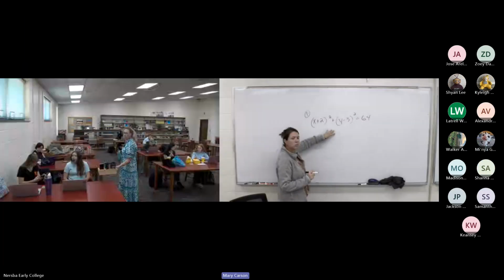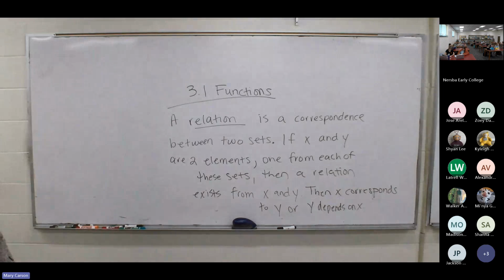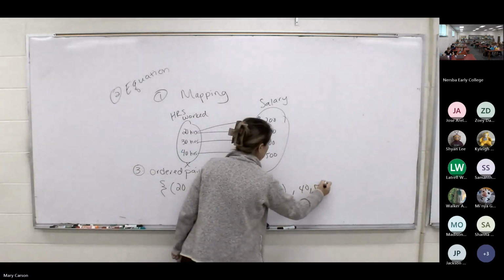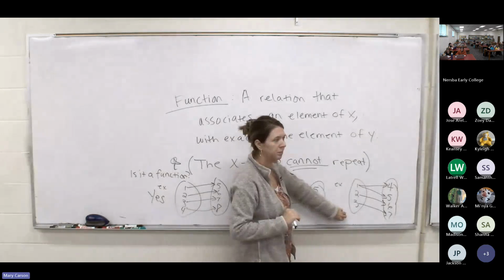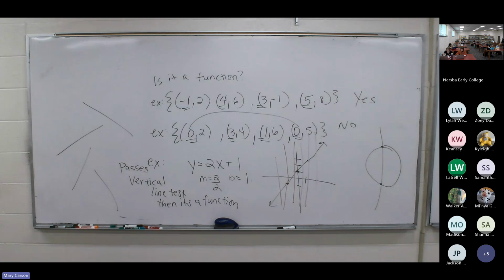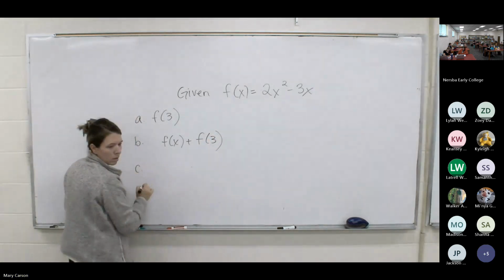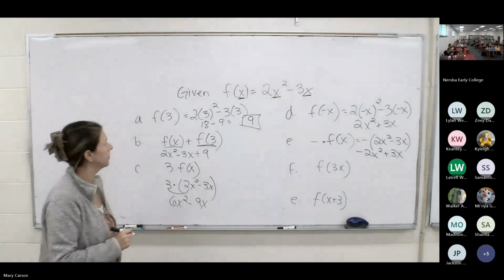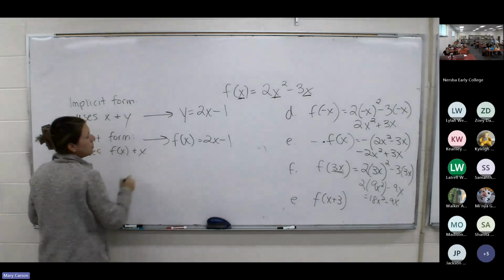Mat 171 60syn 20251016 100334 Meeting Recording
10-16 recording of Mat-171-60syn